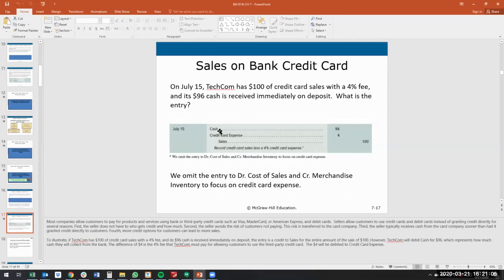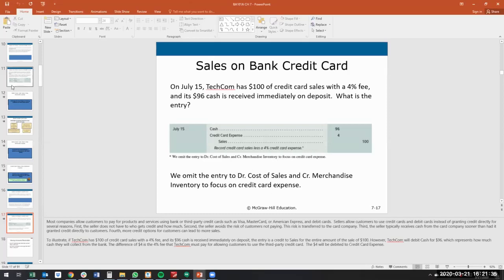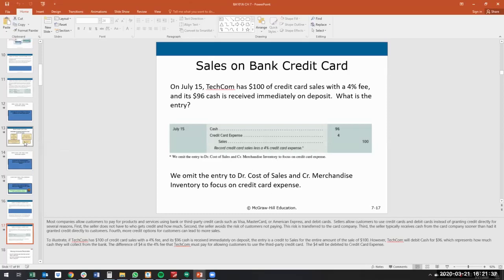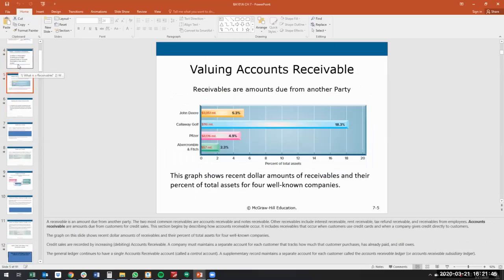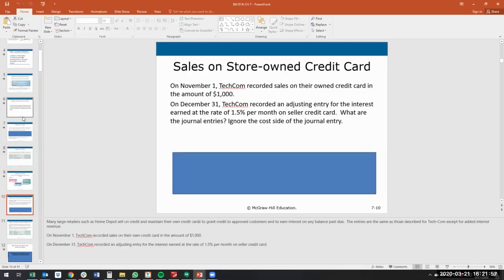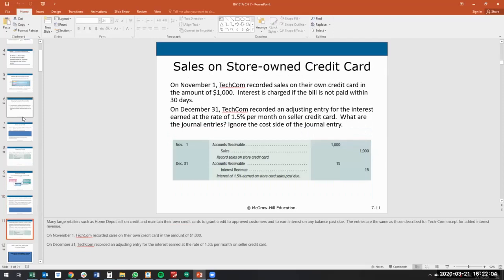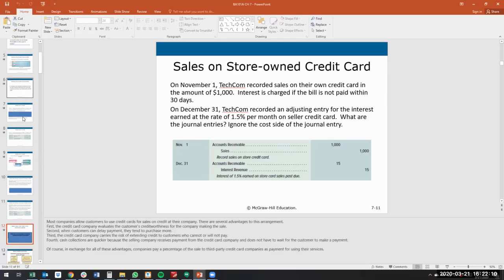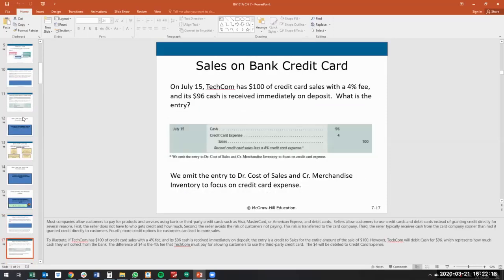Sales on a Bank Credit Card - Accounts Recevable Accounting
Devon Coombs, CPA, discusses accounts receivable accounting; specifically, he discusses the journal entries required for a bank credit card sale. You will learn the bank credit card sale journal entry as well as the business reasons behind a bank credit card sale. Great for CPA prep, accounting 101, or accounting basics education.